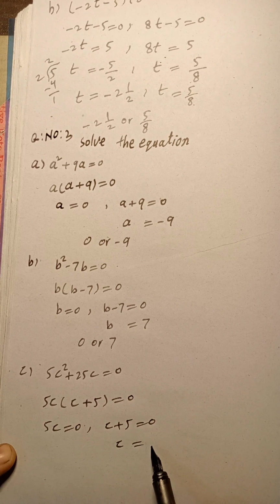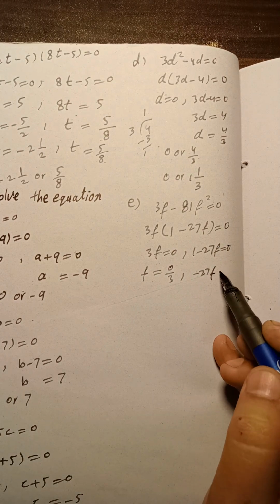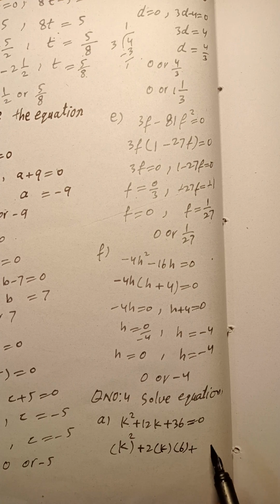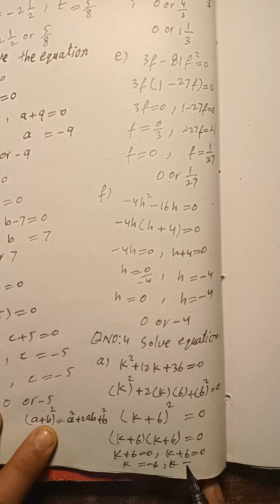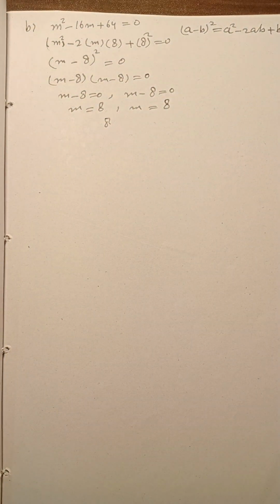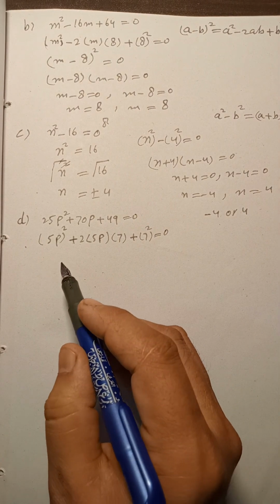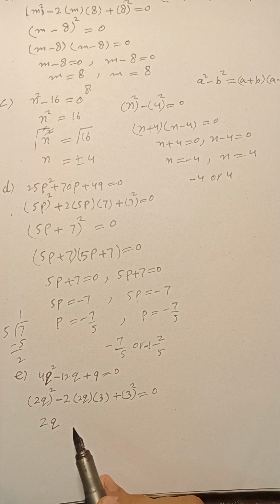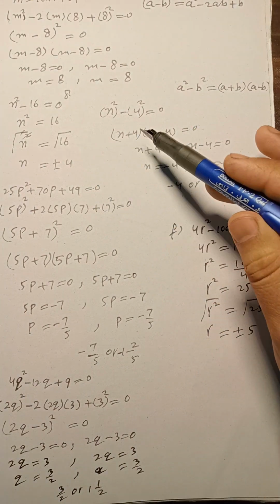5A Exercise Question # 3&4 Oxford 7th edition Mathematics 2, how to solve equations